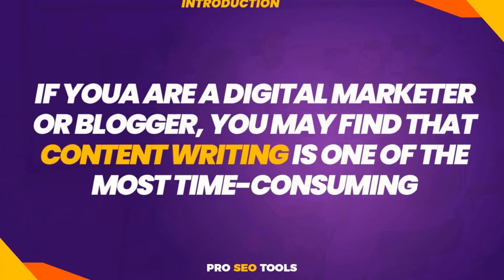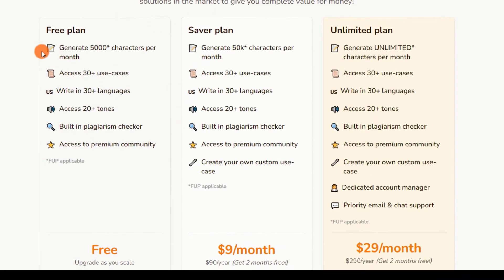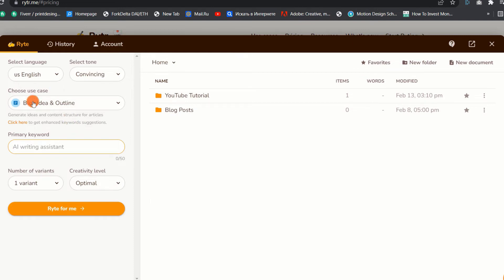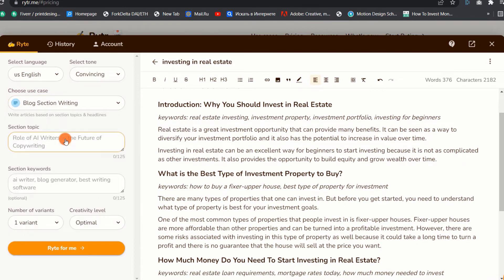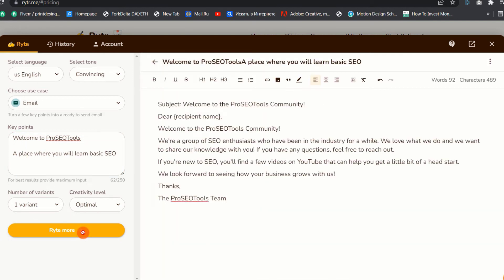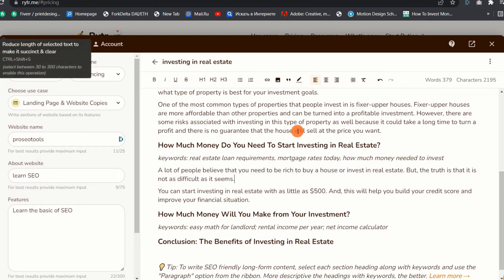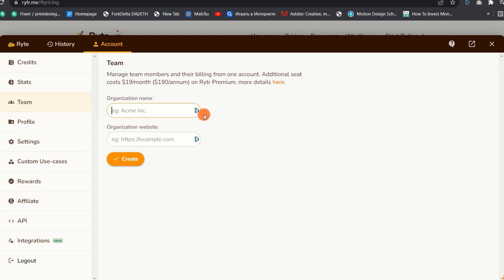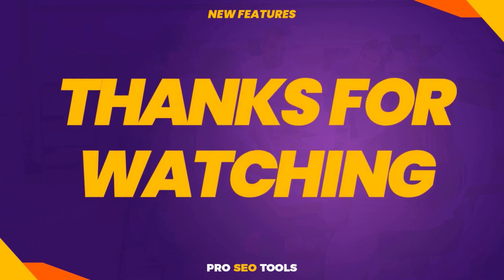Rytr Review And Demo Tutorial - Is This AI Content Writing Tool Right For You?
In this tutorial, I will review Rytr and show you a demo of how this AI content writing tool can generate content in real life and how well does it perform.

By including an AI tool in our writing process, we may make our job easier. Rytr will help you save valuable time and increase your productivity at work.

⏰ TIME CODES ⏰
00:00 Intro
00:40 What is Rytr?
01:35 Rytr UI & UX
02:31 Rytr Demo
06:41 Rytr Text editing Features
08:00 Rytr New features